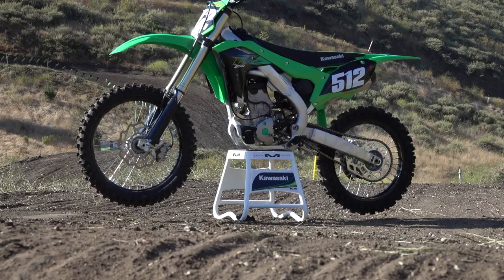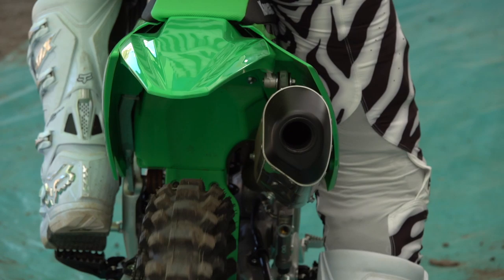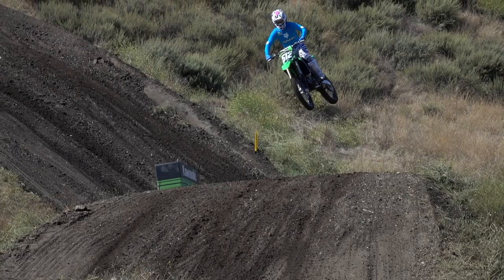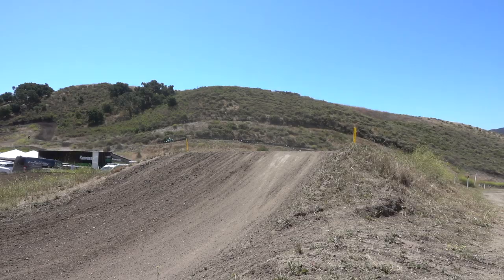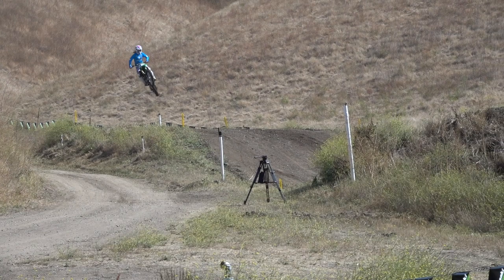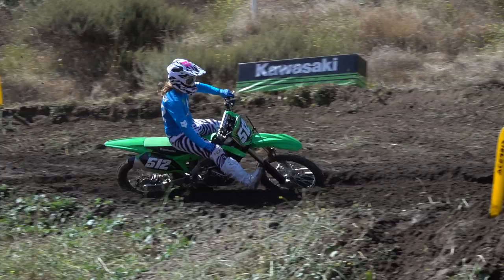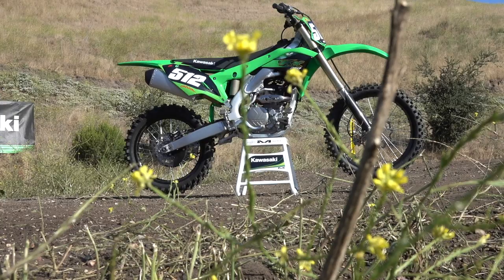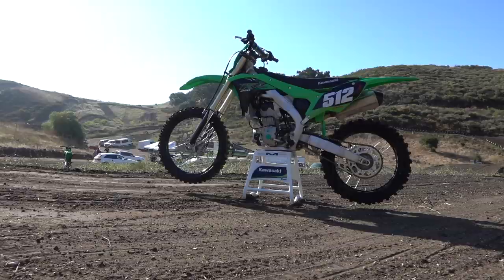First Ride: 2020 Kawasaki KX250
Check out my first thoughts of riding the 2020 Kawasaki KX250 out at Castillo Ranch. This is an extended cut from the first upload with more suspension comments, if you have any questions throw them in below and I will be answering them all!

If you're looking for any parts and accessories, head over and throw in the code "ML512" at checkout to save yourself a few bucks on your next purchase.